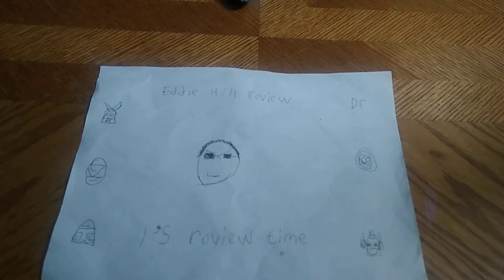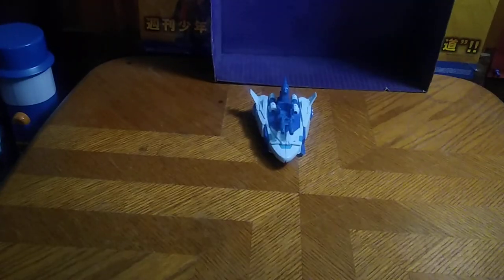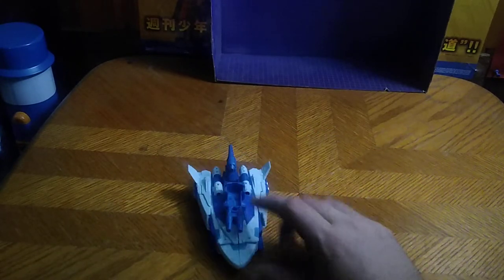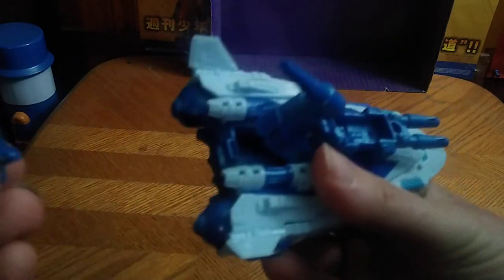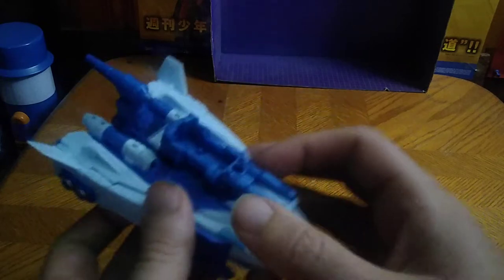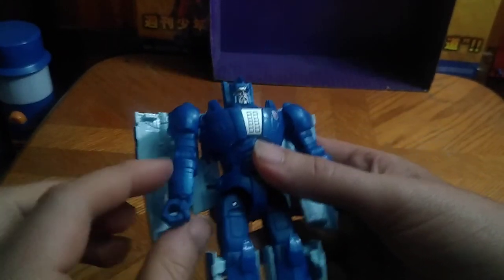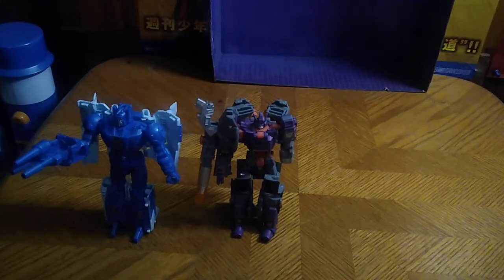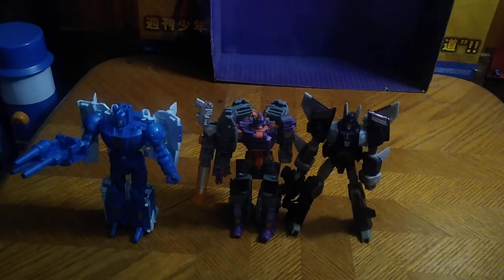TRANSFORMERS TITANS RETURN-SCOURGE THROWBACK REVIEW 10/11/22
EDDIE HILL REVIEWS: TRANSFORMERS TITANS RETURN-SCOURGE THROWBACK REVIEW     10/11/22